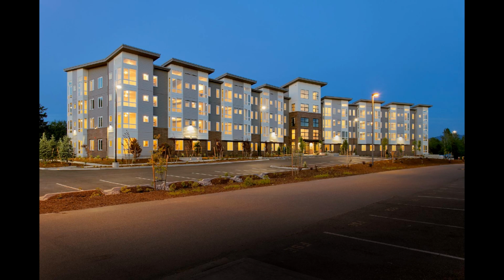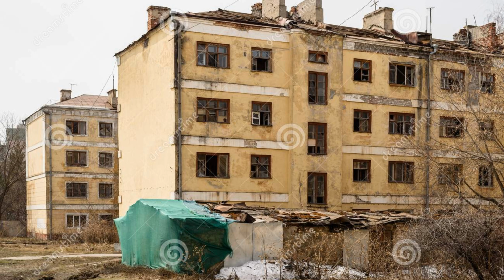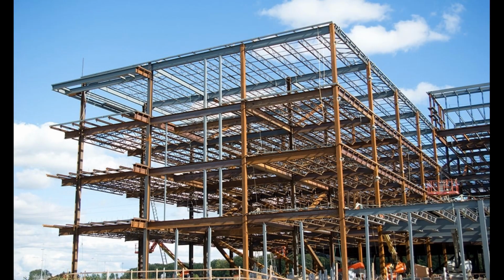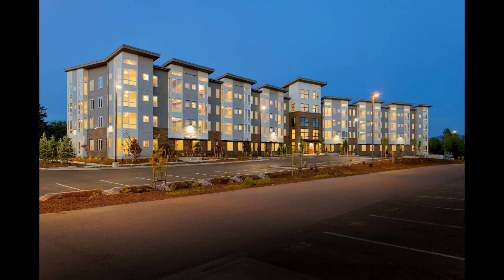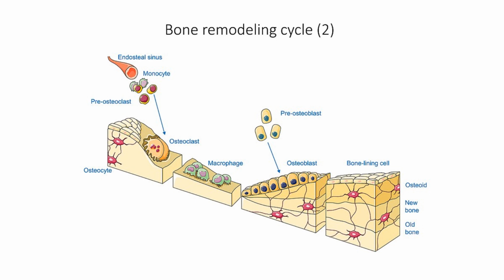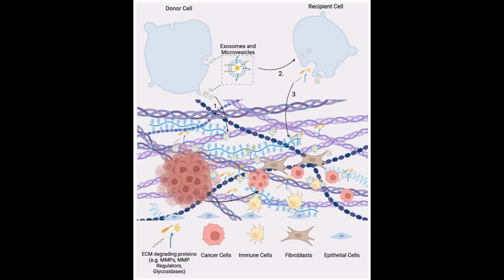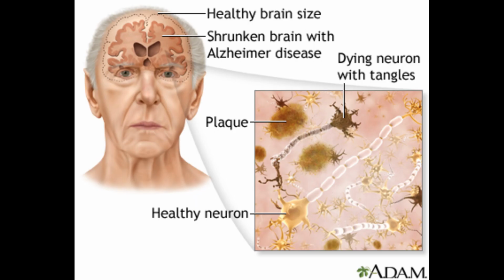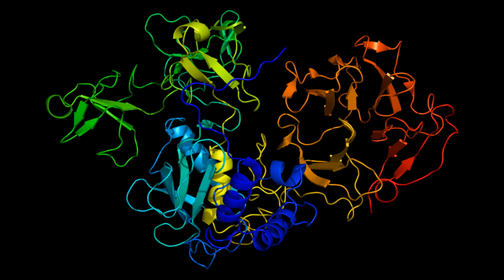MMP 2 Science Advocacy Project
Project for my cognitive and behavioral neuroscience class.